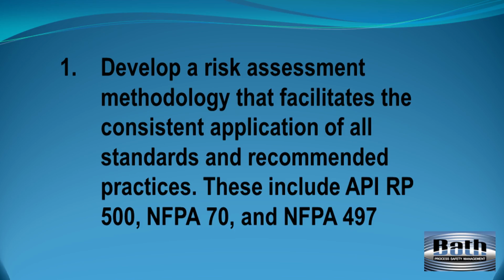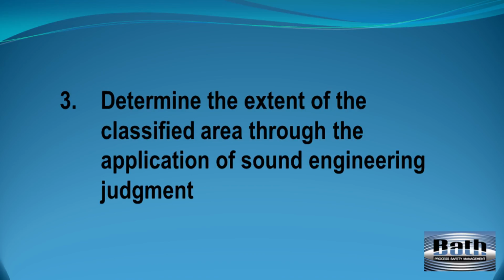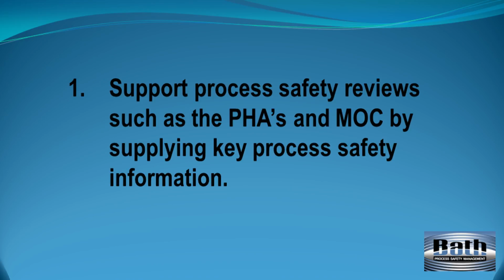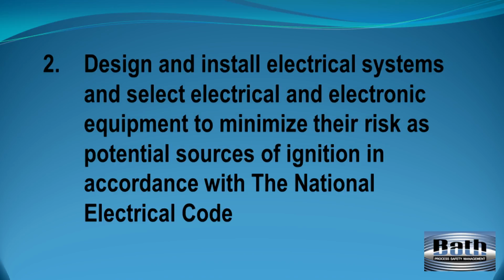HAC Not Cut & Paste - Bath PSM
The downside of assigning hazardous area classification (HAC) by only cutting and pasting diagrams and figures from recommended practices is presented.  The key components of a proper HAC methodology are discussed along with the uses of the HAC documentation as process safety information.